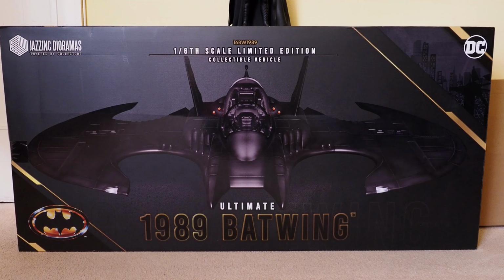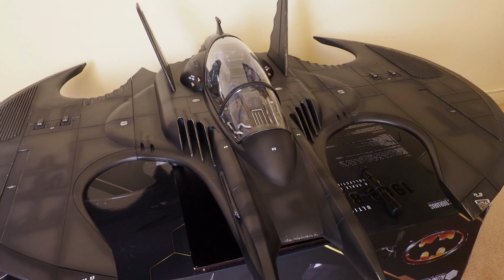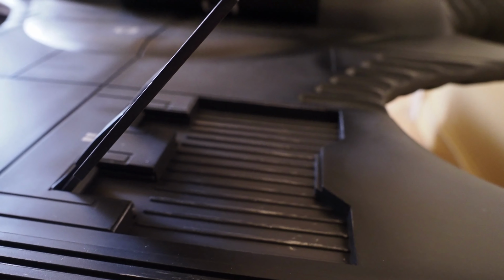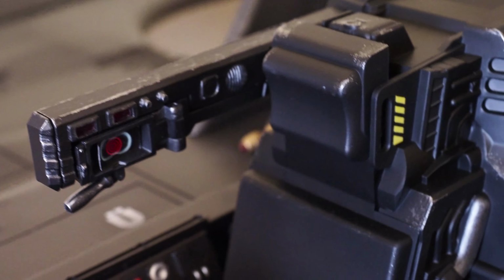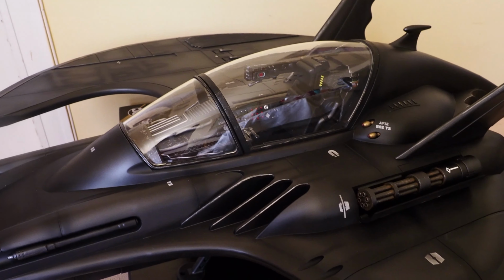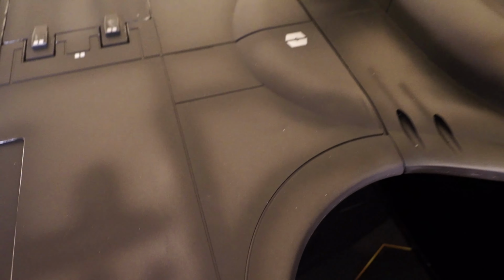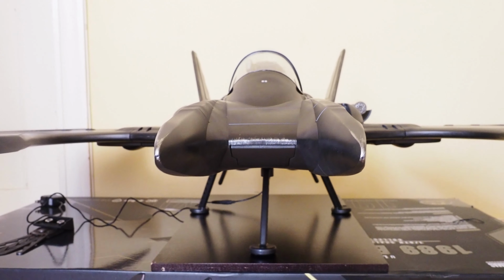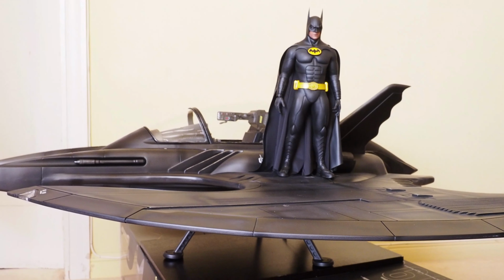4K HD - Jazzinc Dioramas Ultimate 1989 Batwing Vehicle Review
4K HD - Jazzinc Dioramas Ultimate 1989 Batwing Vehicle Review